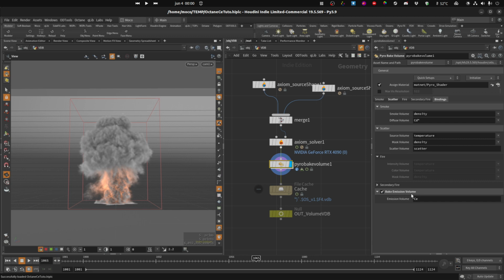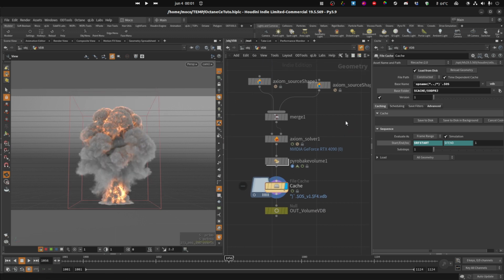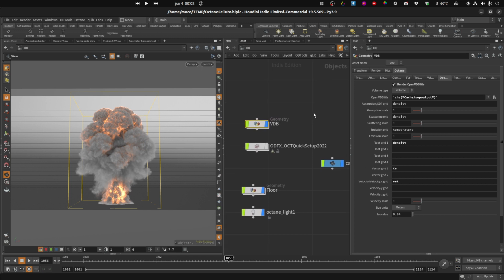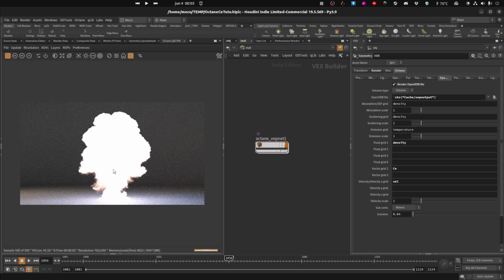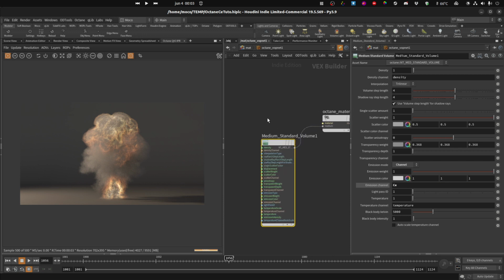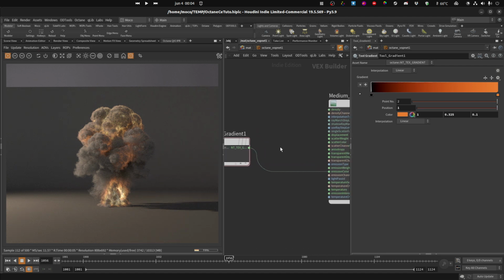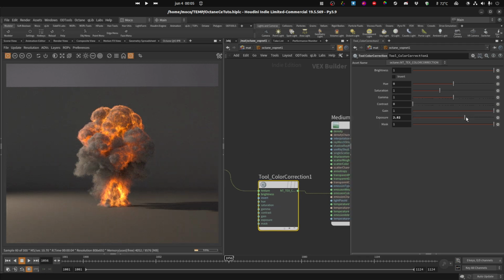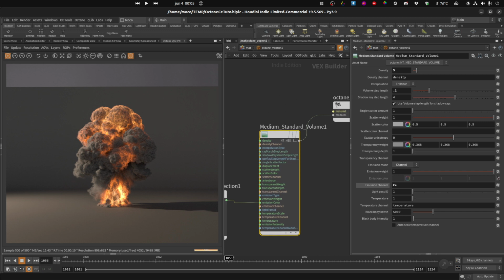How to use the Pyro Bake Information on Octane Volume Shader in Houdini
In this video I will show my workflow on how to bake the Pyro Bake Volume into a Ce field, and then bring back that information into the Octane Volume Shader using Houdini